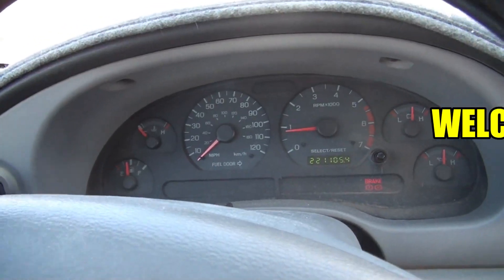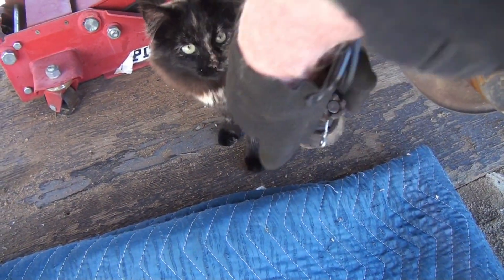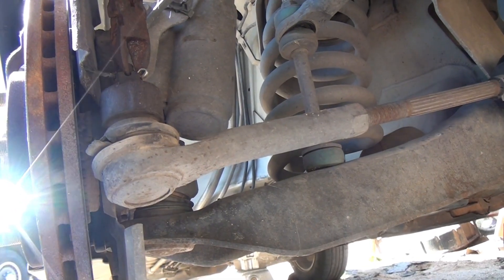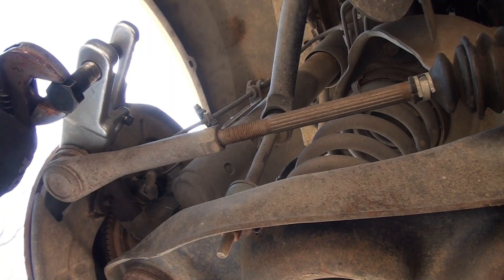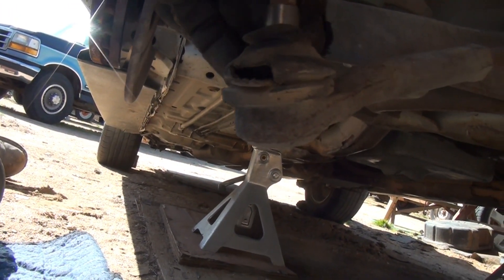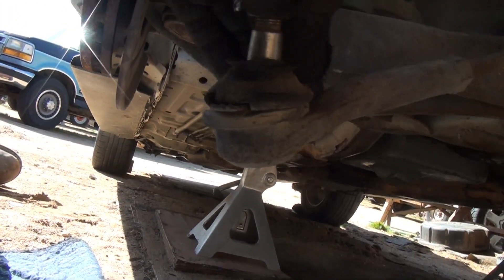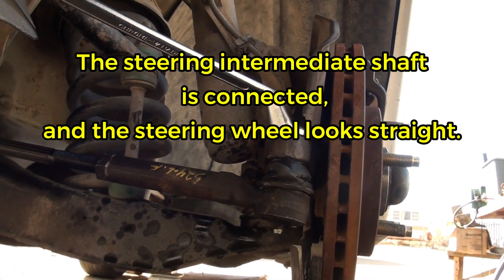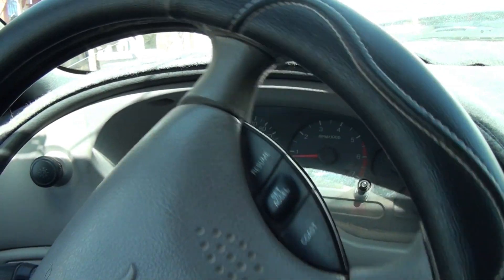DIY 2004 Mustang Steering Rack Replaced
The steering was stiff and making a clunking noise, but this repair fixed both problems. Yes it was "Back to the Future"
Note: My sales commission does not increase the items price.